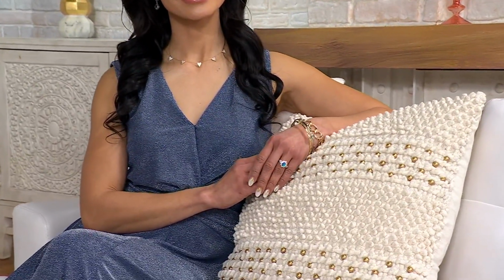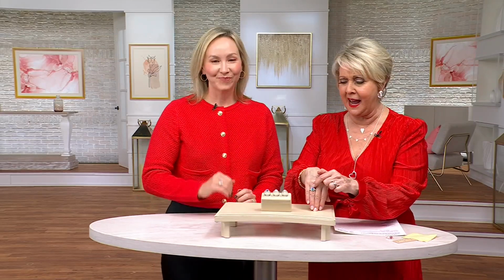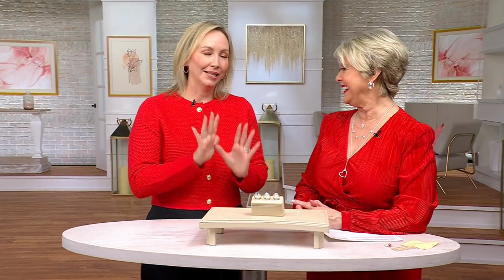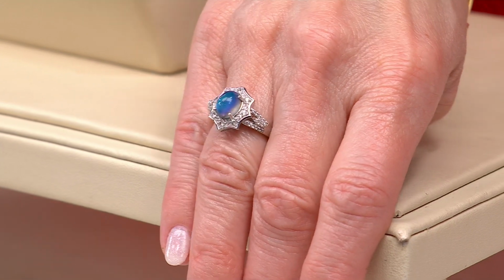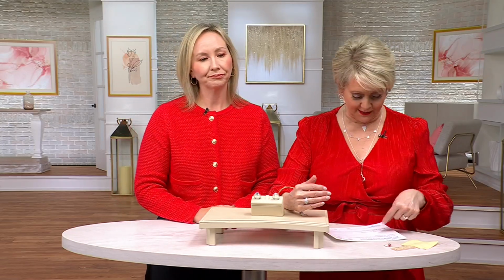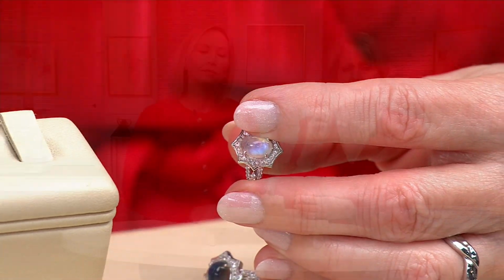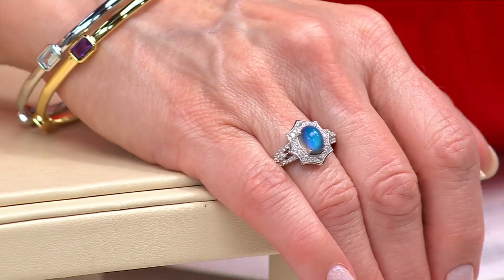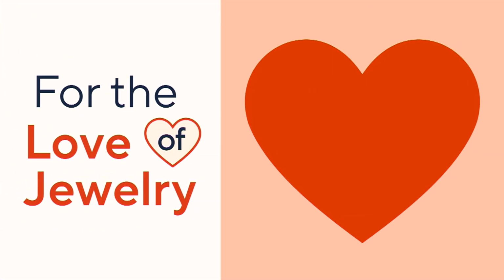Affinity Gems Oval Moonstone &amp; White Zircon Ring, Sterling Silver on QVC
Affinity Gems Oval Moonstone &amp; White Zircon Ring, Sterling Silver

Bask in the celestial glow that emanates from this elegant ring. A moonstone sits at the center, surrounded by sparkling white diamonds in a split-shank design, captivating onlookers every time you slide it on your finger. From Affinity® Fine Jewelry.